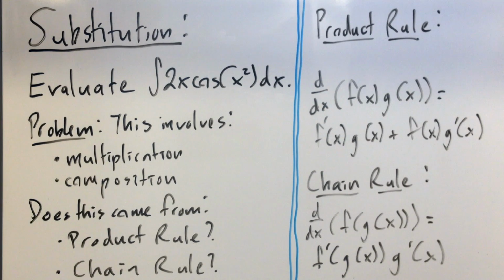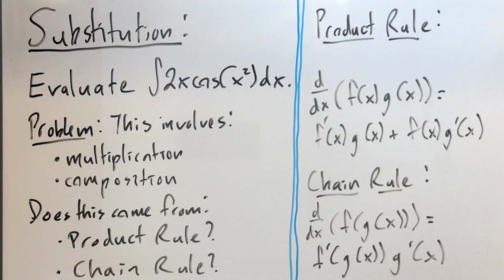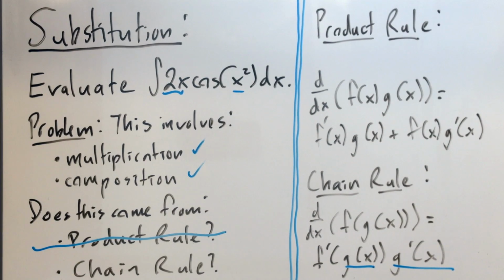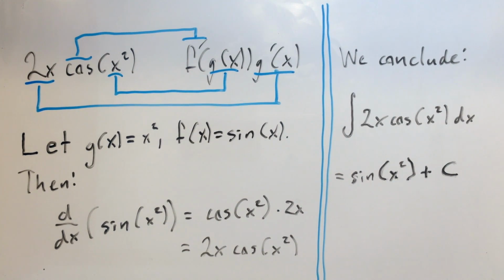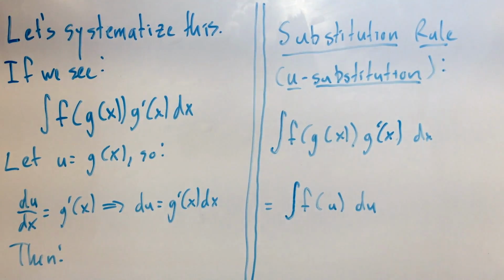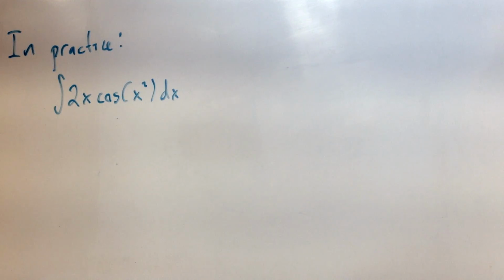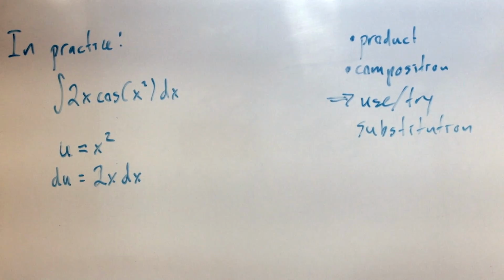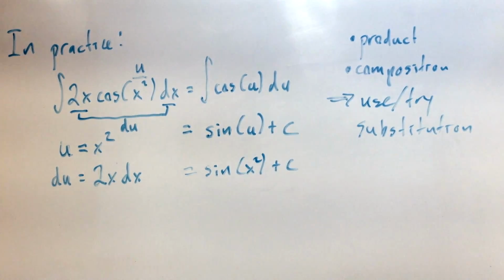242 Lecture 5 Video 1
We introduce our first technique of integration: substitution.